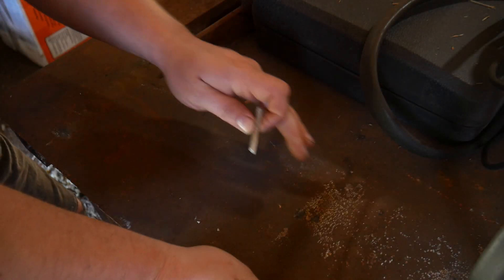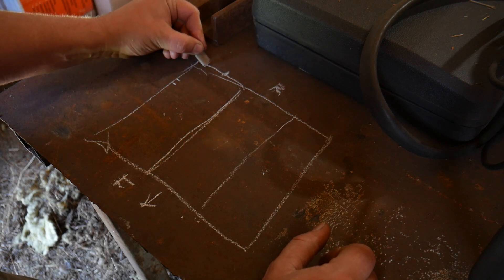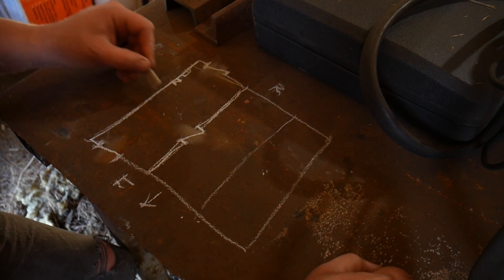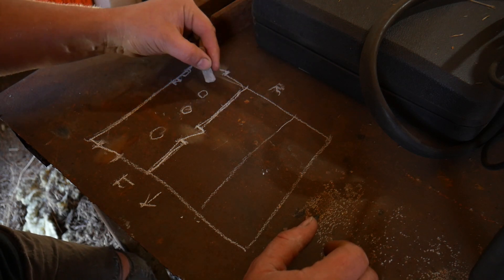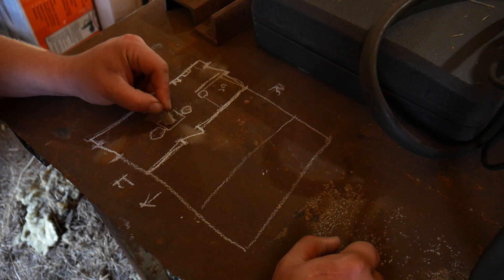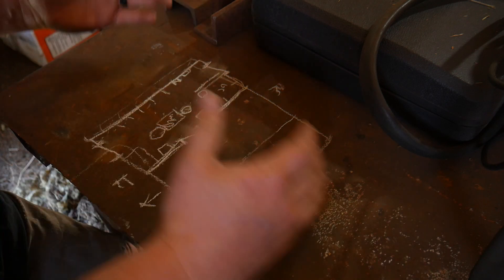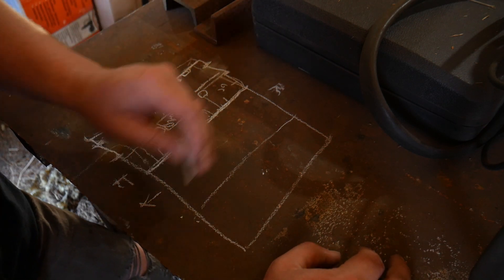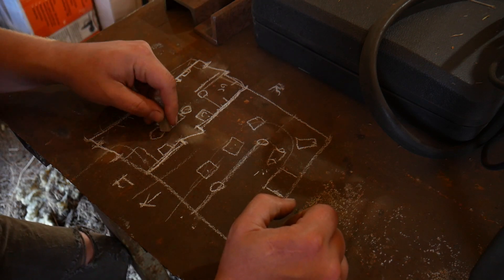Beginning to Layout My Workshop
I am planning out my blacksmith shop layout. It's important to do strategic planning for your workshop, especially if you are building a blacksmith shop from the ground up.

COMMENT: Do you have small blacksmith shop layout? What have you incorporated for organization? If you have tried building a blacksmith shop, what have you taken into consideration for workshop planning?